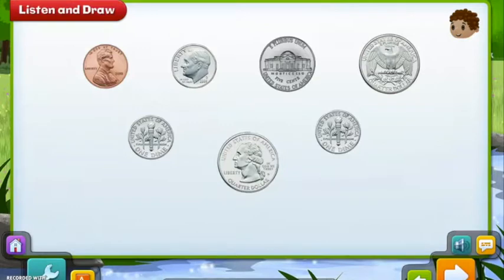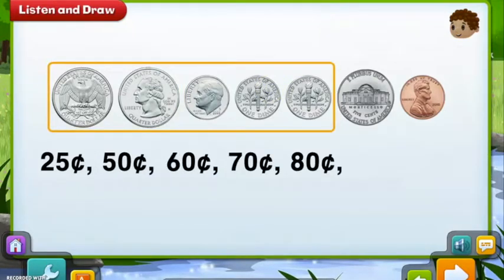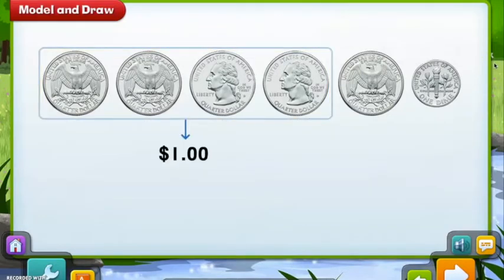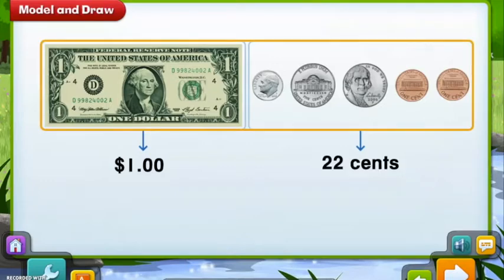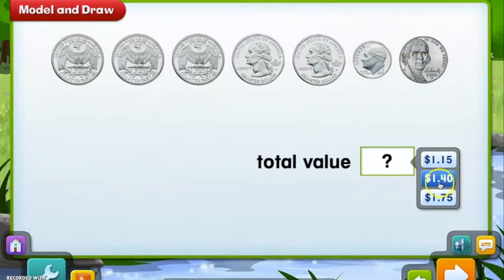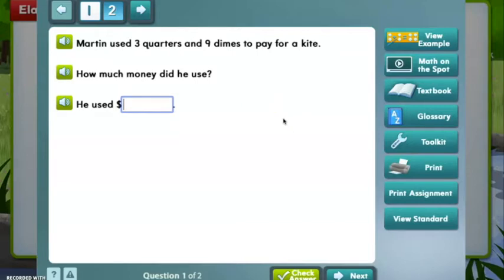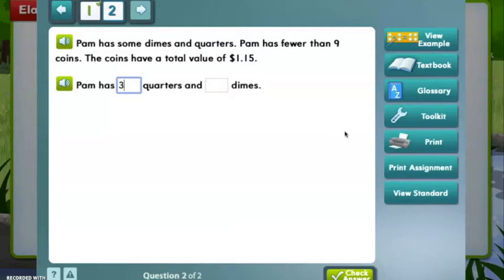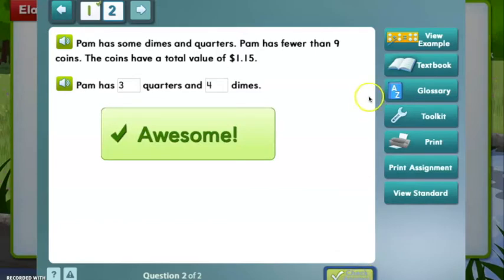7.6 Amounts Greater Than 1 Dollar